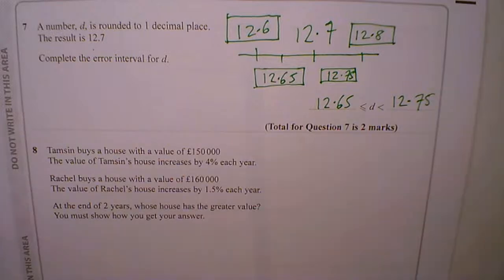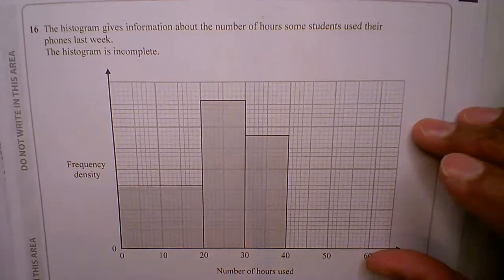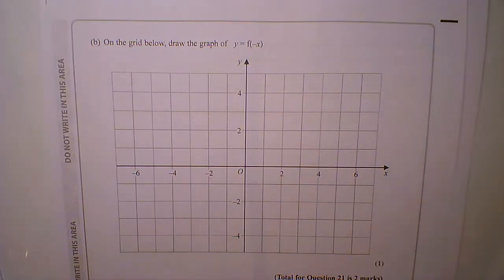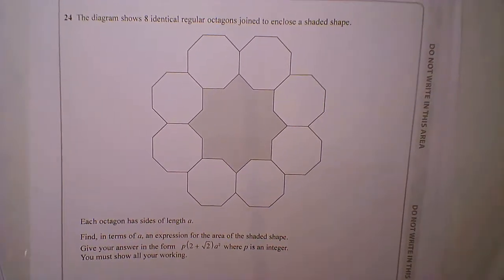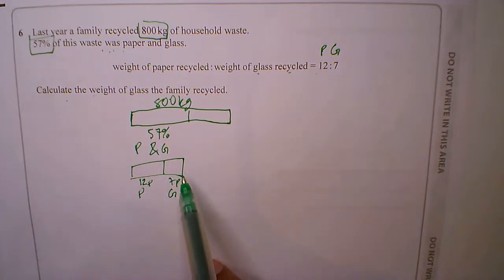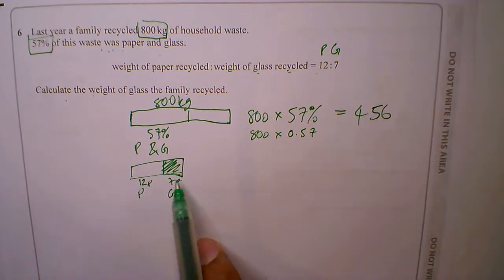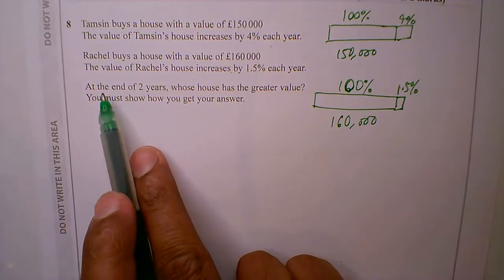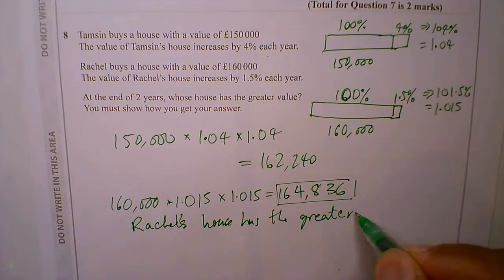Paper 2 June 2023 | Walkthrough Higher Past Paper | Edexcel | GCSE Maths | Live GCSE Exam | Part 2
Work through Higher Past Paper Edexcel GCSE Mathematics